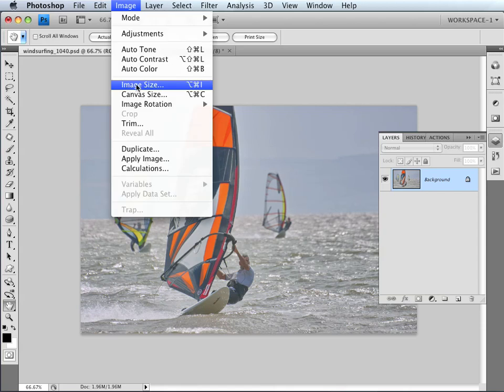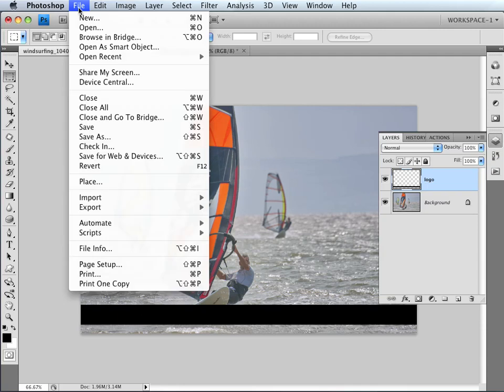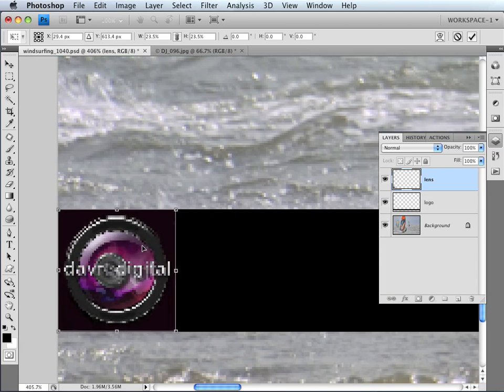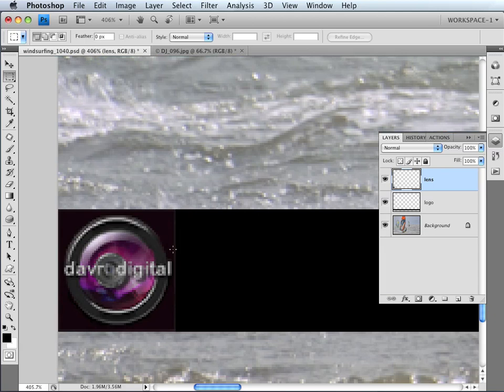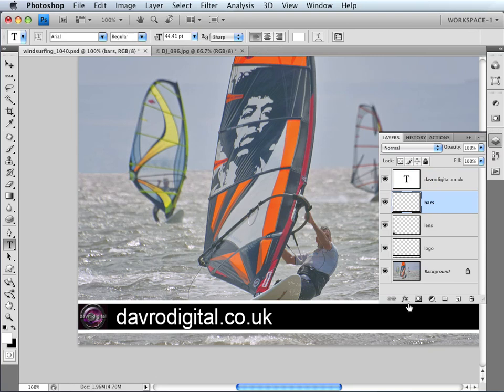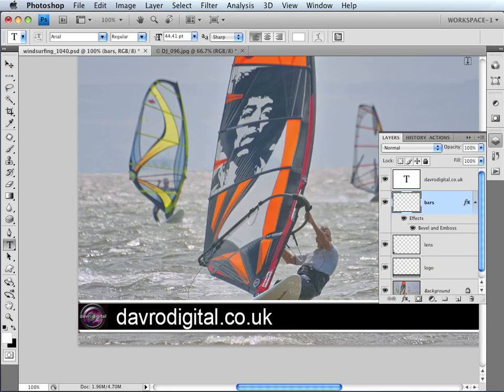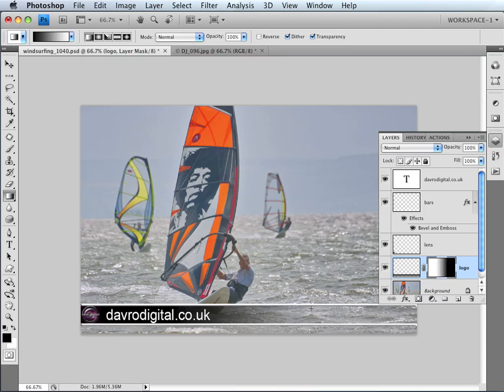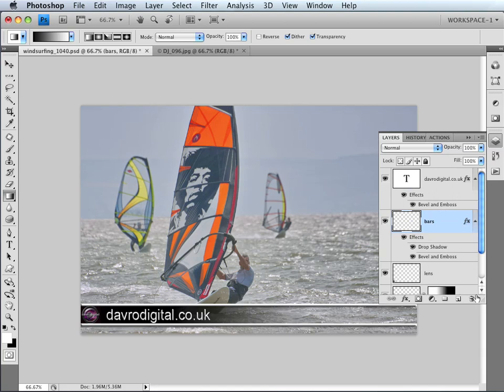Adding a logo or copyright to your images in Photoshop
In this video we look at how we can add a logo or copyright to your images before posting them to a web site or emailing them to a client. It's a great way to protect your images and giving it a professional look. Full video can be viewed at www,davrodigital,co,uk